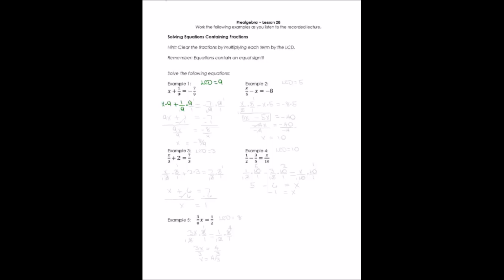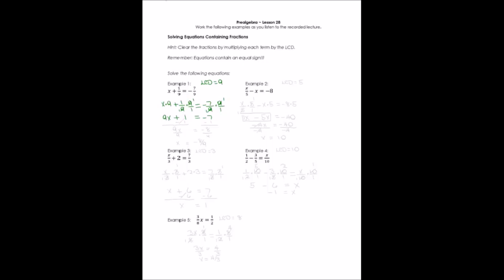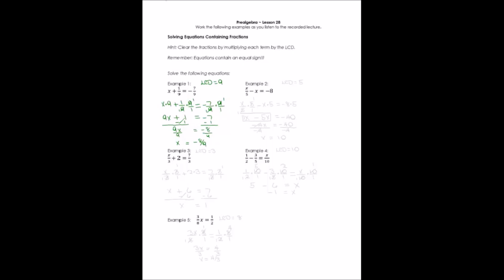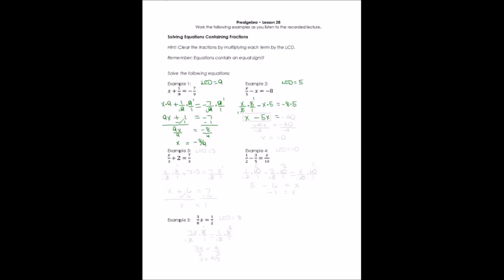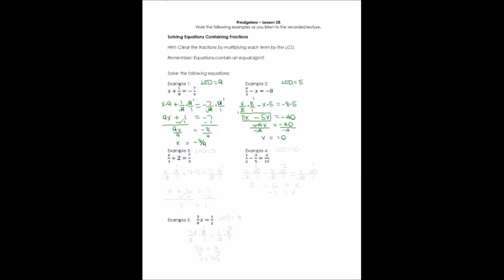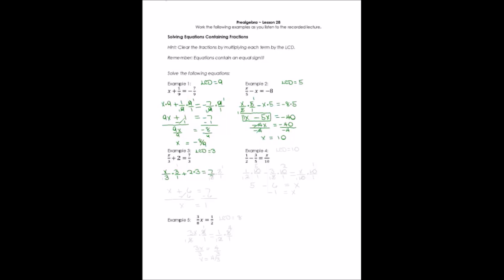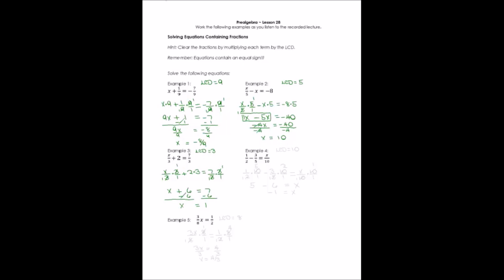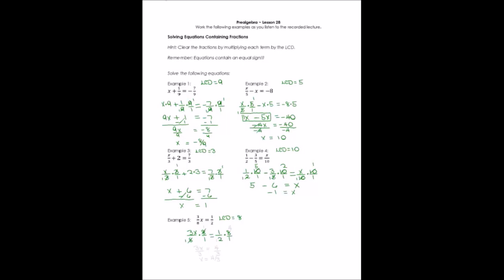41 Solving Equations with Fractions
In this video, Dr. Milner discusses how to solve equations containing fractions.